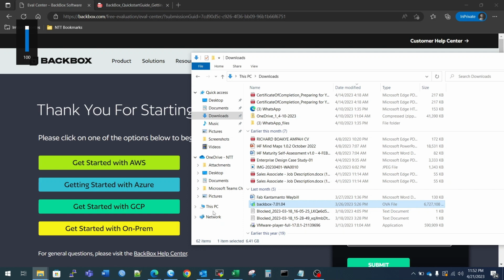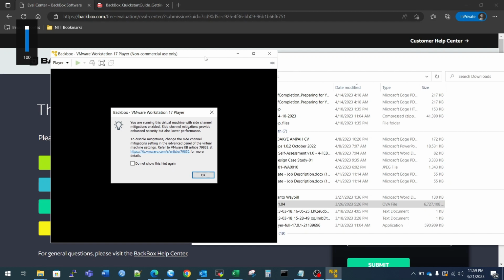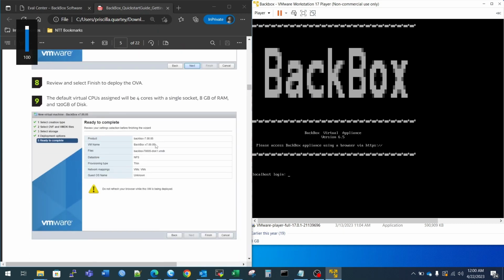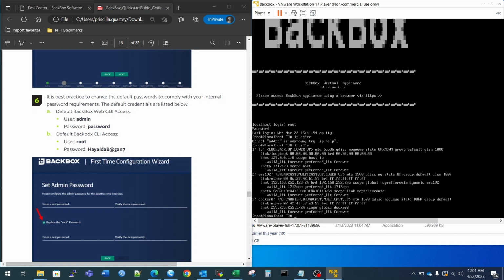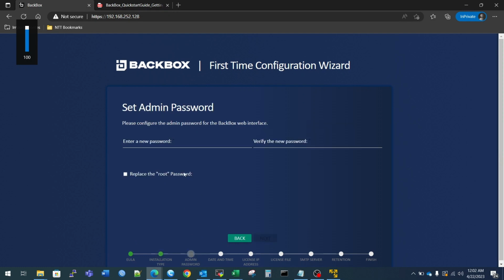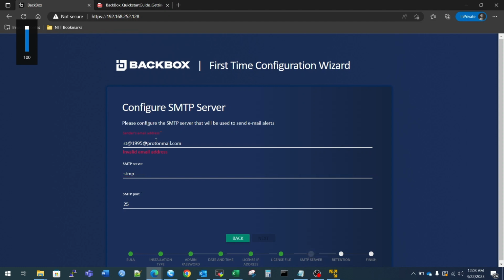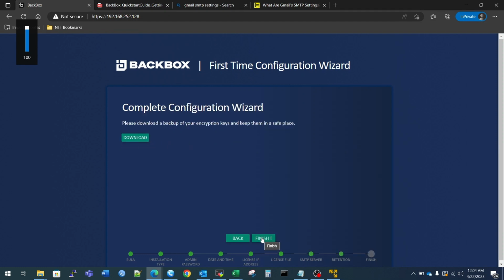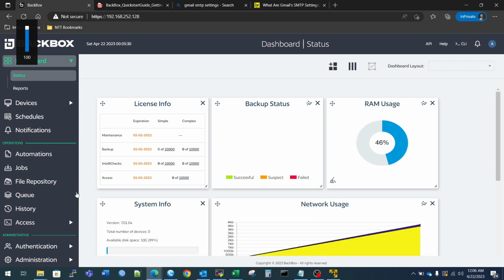Ep2 - Setup BackBox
BackBox is a leader in network automation, security, and management. We help companies remove complexity from mundane error-prone management tasks to help save time, money, and resources while enabling a more resilient network.